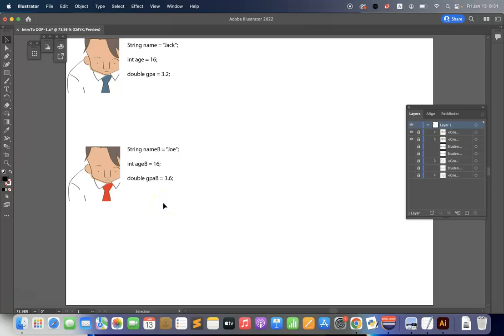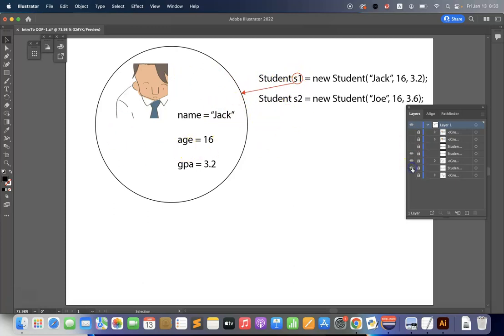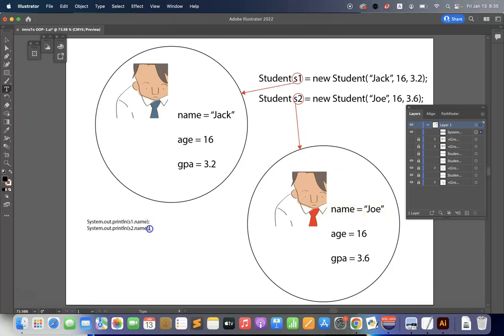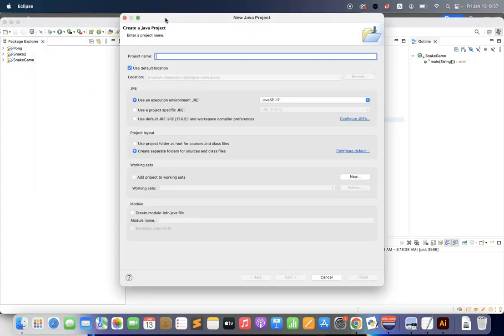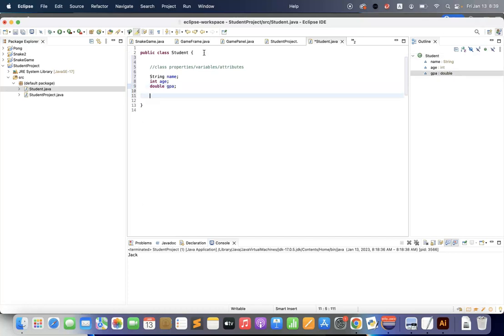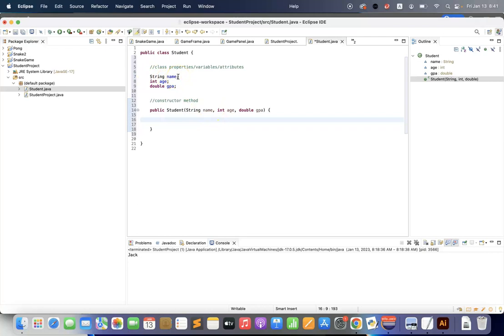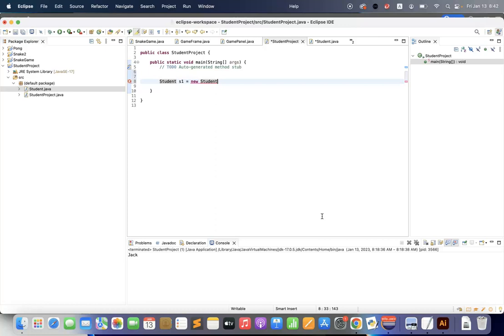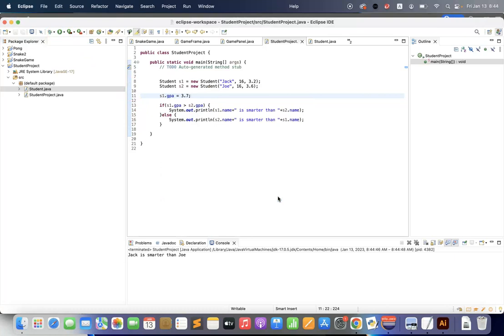Intro To OOP (Java)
This is a super basic intro to Object Oriented Programming in Java.